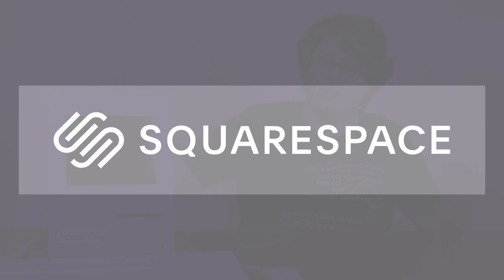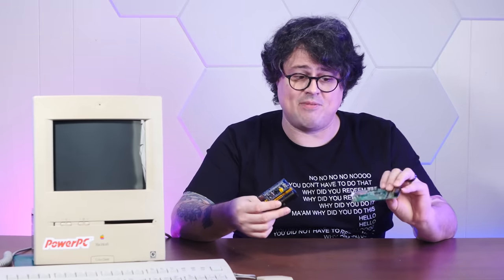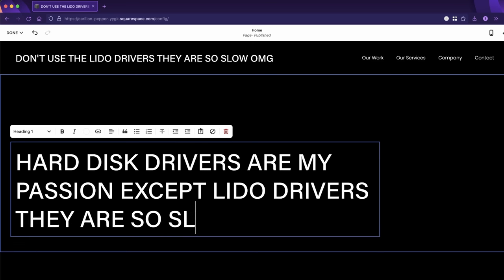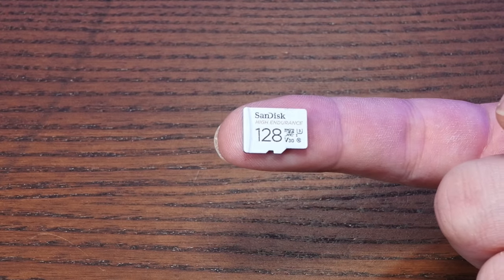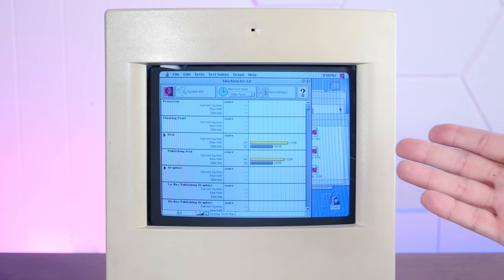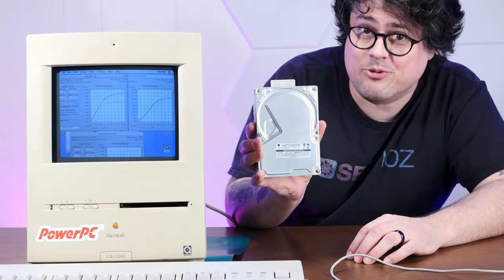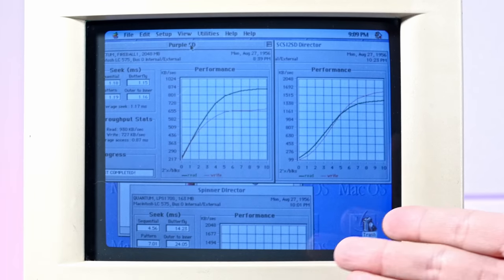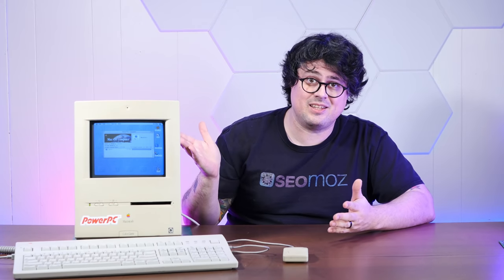What if BlueSCSI, but WAY FASTER?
I absolutely love the BlueSCSI, an open hardware and open source replacement for your old SCSI hard disks. However, we got some less than stellar benchmarks last time. Today, let's try and get as much speed as possible!